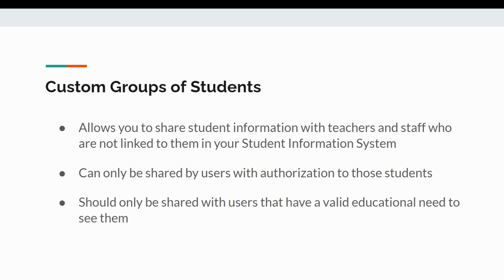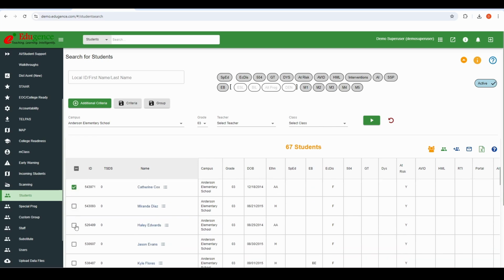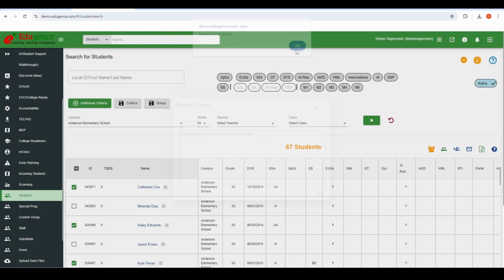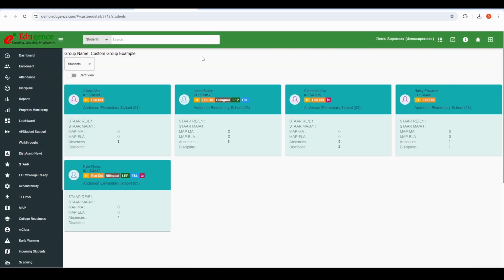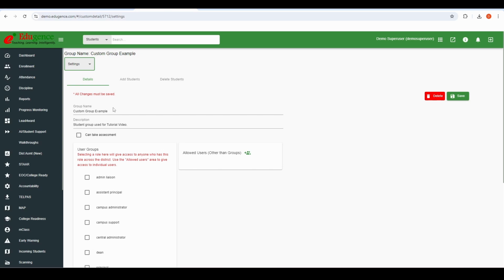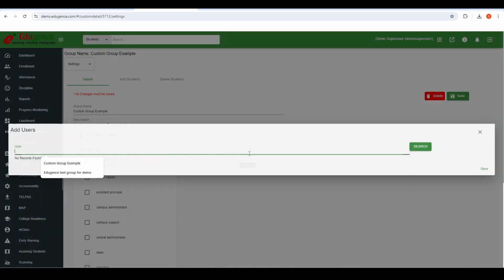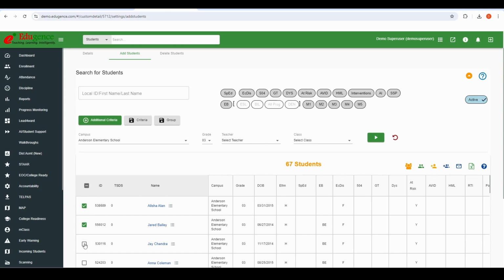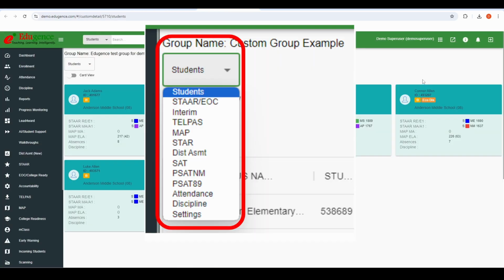Custom Groups: Creating and Sharing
In this tutorial, we will guide you through the process of creating and sharing a Custom Student Group. We will also explore the different views and factors in these groups.